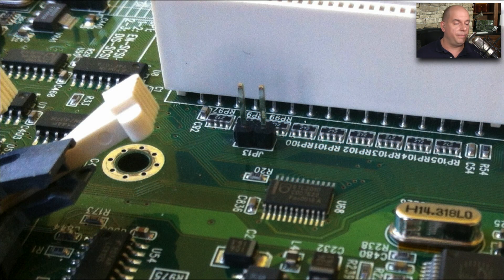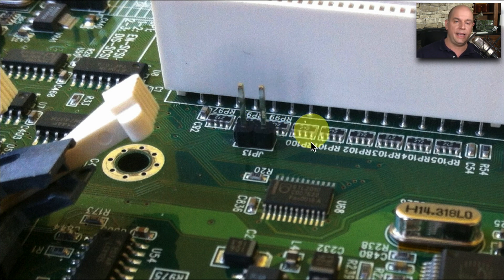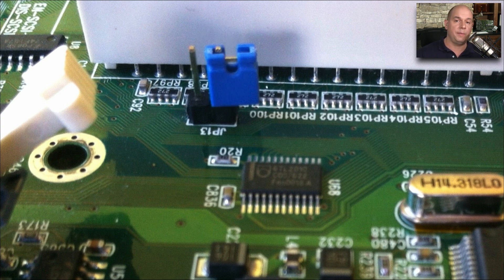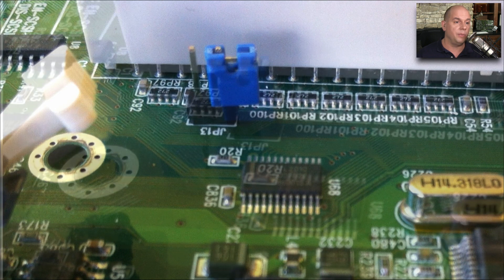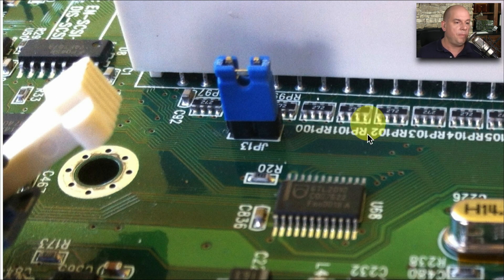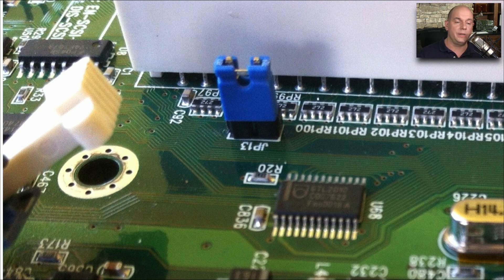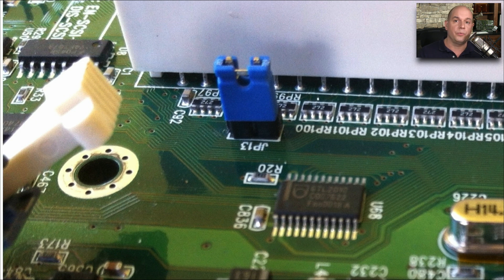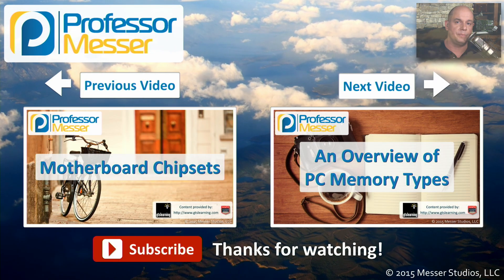Motherboard Jumpers and Connectors - CompTIA A+ 220-901 - 1.2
The connectivity from the computer case to the motherboard consists of many wires and connectors. In this video, you’ll learn about the motherboard jumpers and connectors.